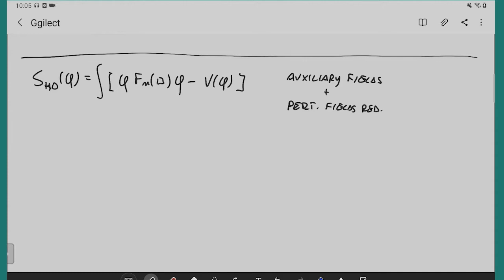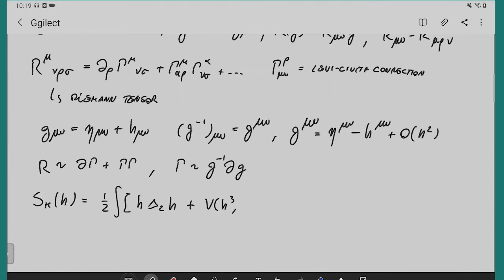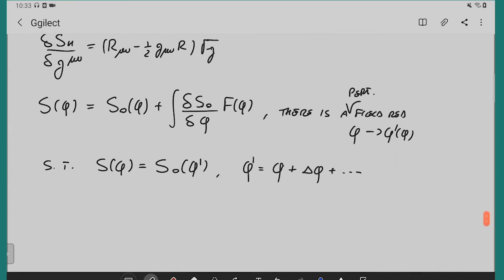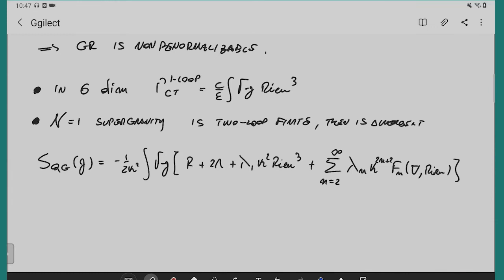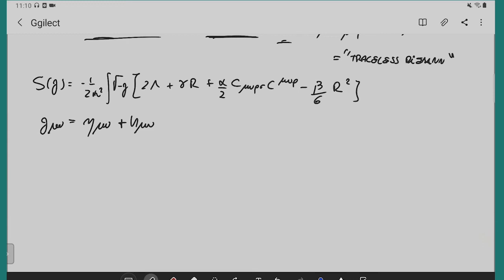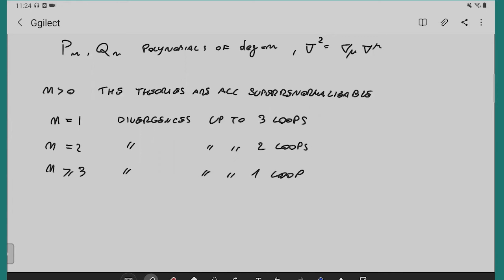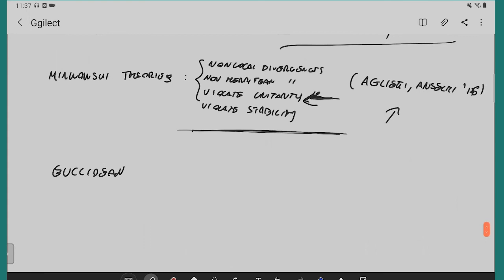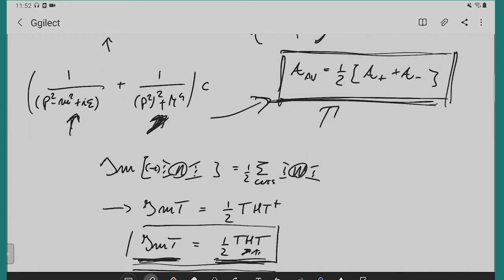Marco Piva National Institute of Chemical Physics and Biophysics (NICPB) - Lecture II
Th-LYR is a series of introductory web-lectures on specific research topics in Theoretical Physics, spanning Cosmology, Lattice Gauge Theory, QFT, String Theory, and Mathematical Physics. The lectures will be given by young researchers to young researchers in an informal and stimulating environment with extensive space for questions and discussions.
Organizers: Claudio Bonanno, Alessio Caddeo, Carlo Alberto Cremonini, Matteo Maria Maglio, Rocco Rollo (GGI Post-Docs)

Speaker:
Marco Piva - National Institute of Chemical Physics and Biophysics (NICPB), Tallin

Title:
"Higher-derivative quantum field theories, unitarity and quantum gravity"

Abstract

These lectures aim to clarify several aspects of higher-derivative quantum field theories, their issues and how to circumvent them. Special attention will be given to quantum gravity. After reviewing general definitions we discuss the role of higher derivatives in both effective field theories and fundamental ones. Focusing on the latter, we explore the class of theories suitable for quantum gravity, discuss their features and the issues with unitarity. Finally, we show how to reconcile renormalizability and unitarity by means of purely virtual quanta.